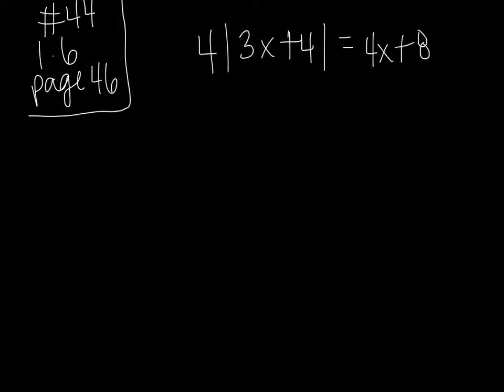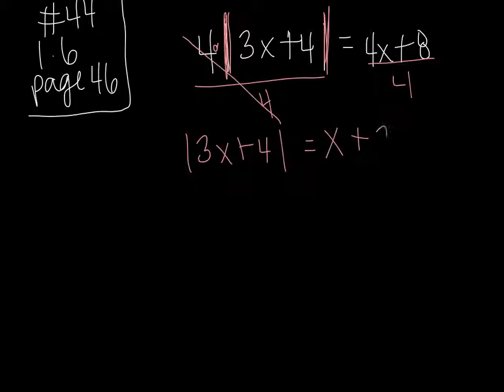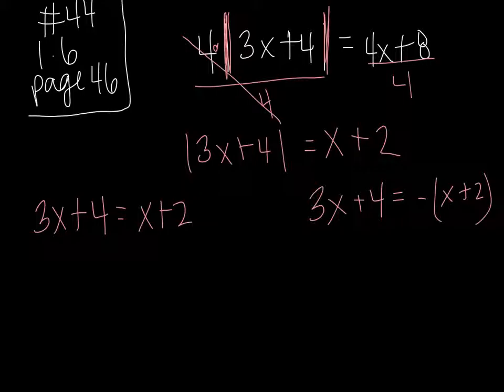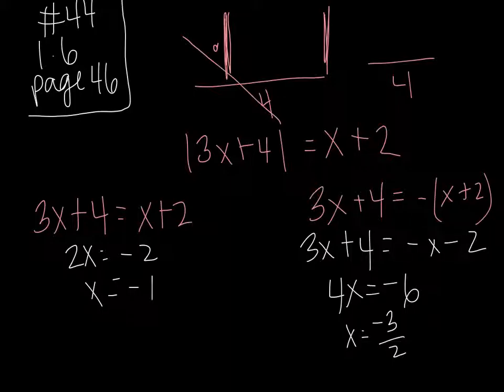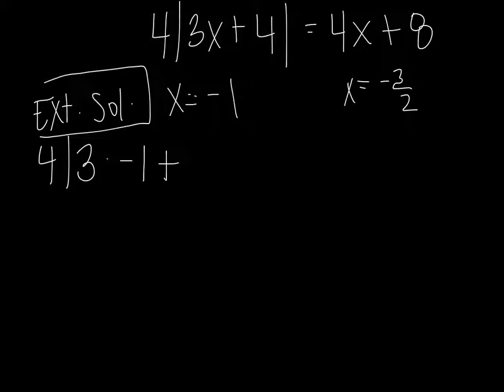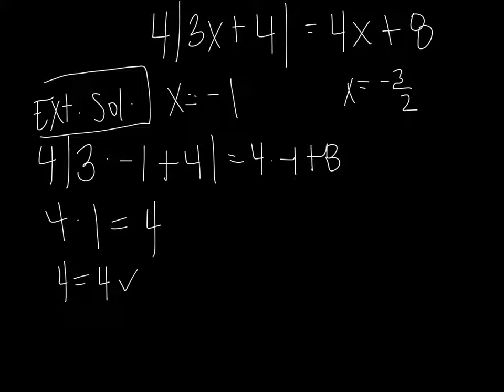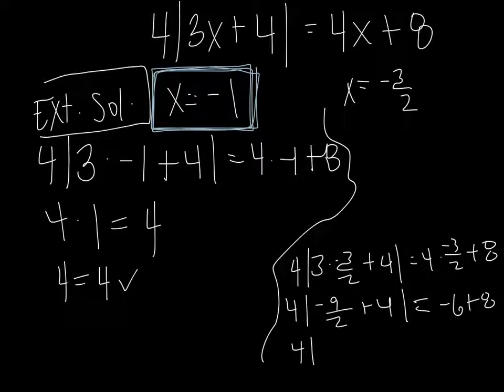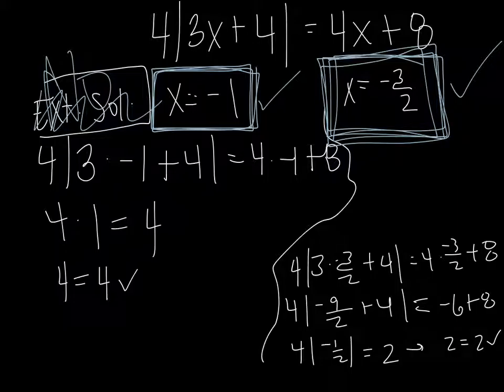Section 1.6 #44 AA2